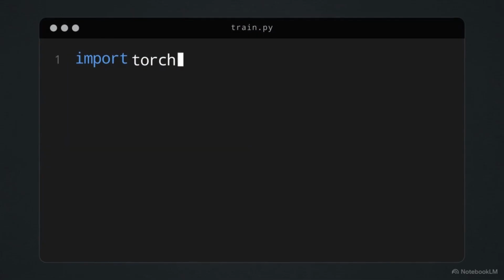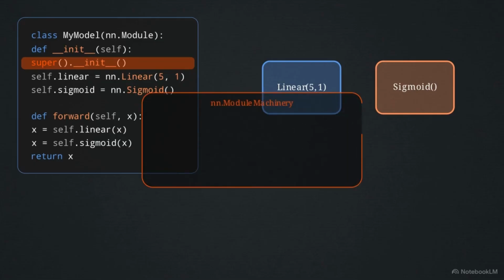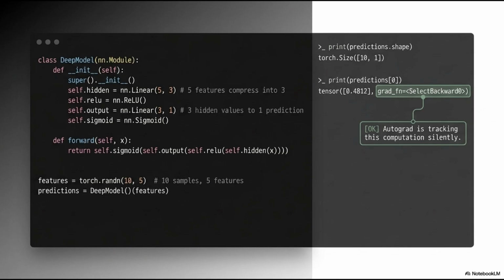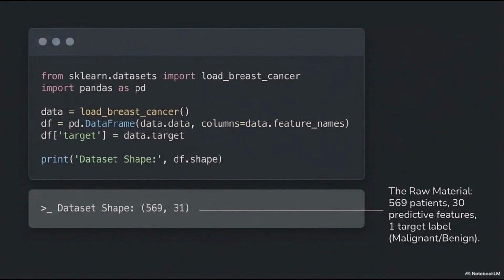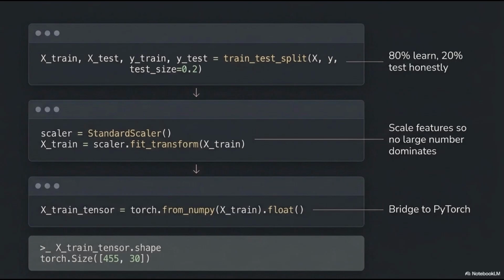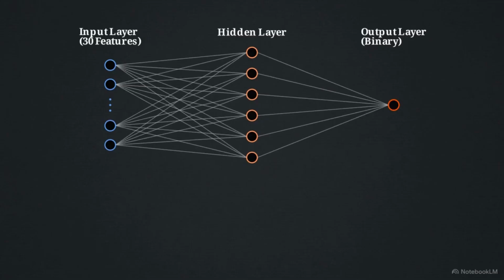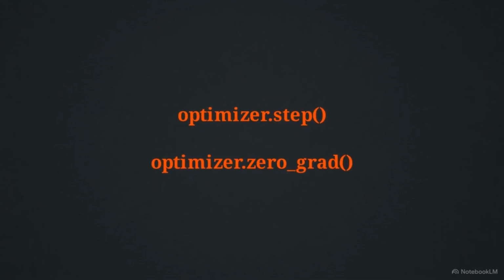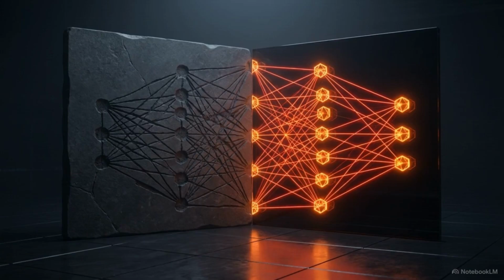PyTorch nn.Module in Code — Every Line, Live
📂 Full code + day-by-day learning journey
⭐ If this helped you, a star on the repo means a lot!

We covered the theory of nn.Module last time — now we code it, live, every single line. This is a full code-along: build the same breast cancer model from the from-scratch episode, this time using PyTorch's real tools.

In this video, we implement:
✅ A basic nn.Module model — nn.Linear + Sigmoid
✅ Inspecting auto-created weights and biases
✅ Model architecture summaries with torchinfo
✅ Adding a hidden layer, then simplifying with nn.Sequential
✅ Rebuilding the full breast cancer pipeline with nn.Module
✅ Training with nn.BCELoss and torch.optim.SGD
✅ Comparing real results against the from-scratch version, honestly

Follow along and run the same code yourself — this is meant to be typed alongside, not just watched.